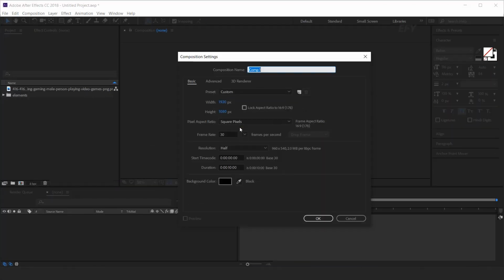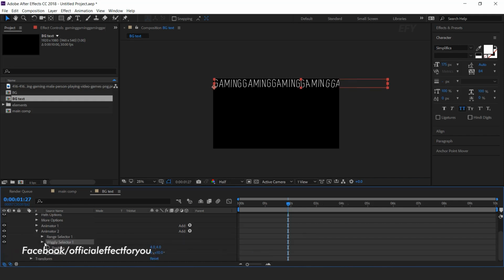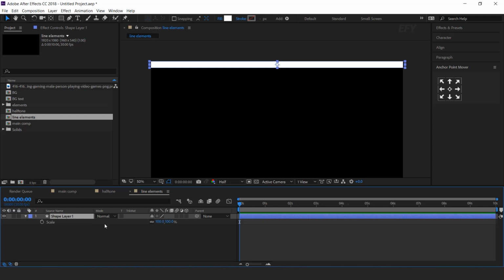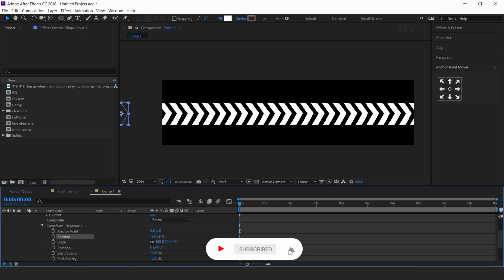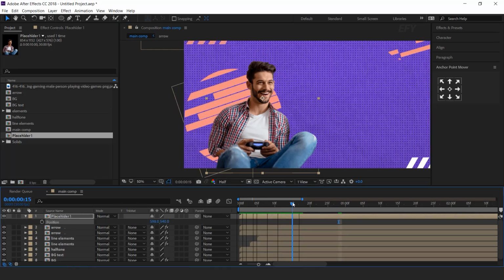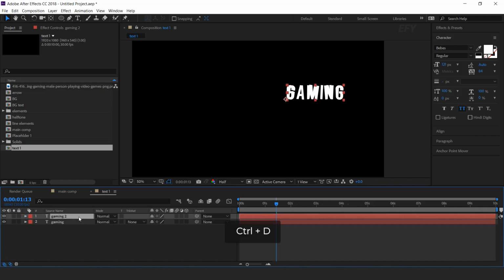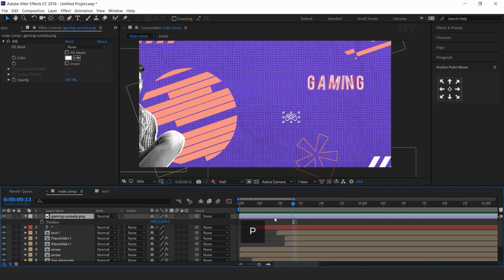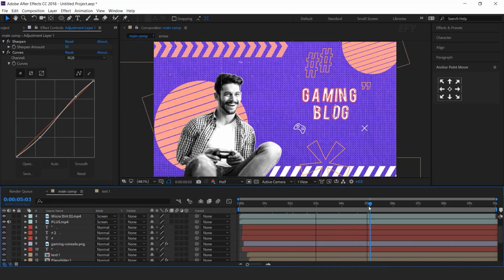Gaming Blog Opener In After Effects | After Effects Tutorial | Effect For You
Over 10,0000 After Effects templates, Fonts, photos, stock footage, sound, 3d elements, Your After Effects projects are about to get a lot easier and a lot more.

Hey everyone welcomes to another after-effects tutorial, today we are going to create "Gaming Blog Opener" in after effects, you can use this type of animation for your intro and any projects, I hope you like this video, Enjoy :)

Chapter:
0:00 Intro
0:11 Preview
0:27 Sponsor
0:58 Let's get Started